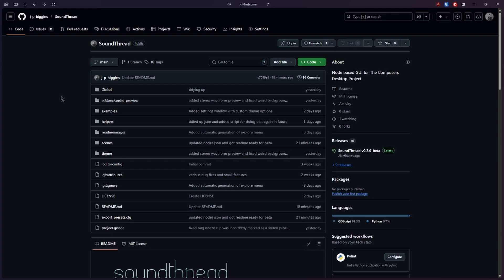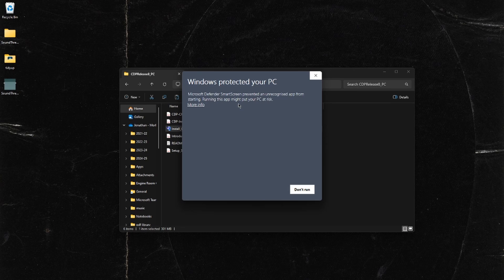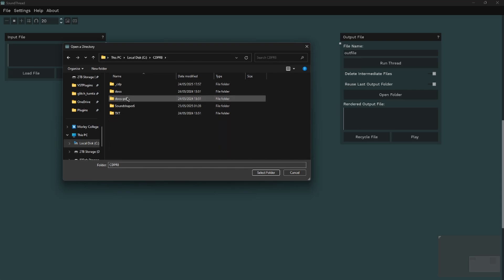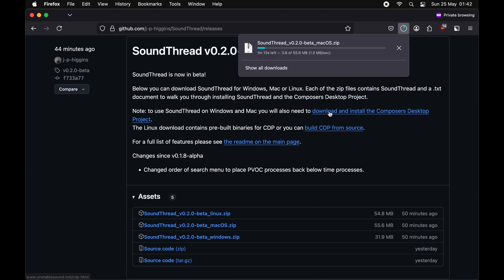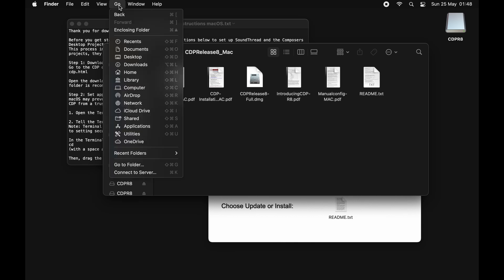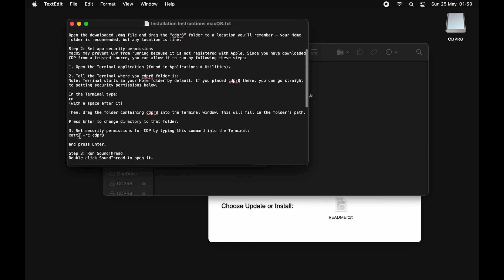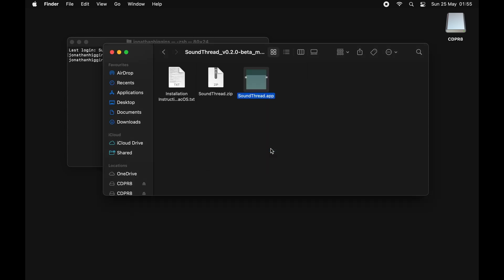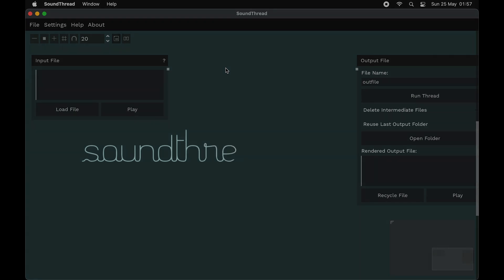[Out of Date] Installing SoundThread 0.2.0-beta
This video is for installing an older version of SoundThread, for an up to date install guide

Time stamps:
0:00 - Intro
0:18 - Windows installation guide
03:07 - Mac installation guide